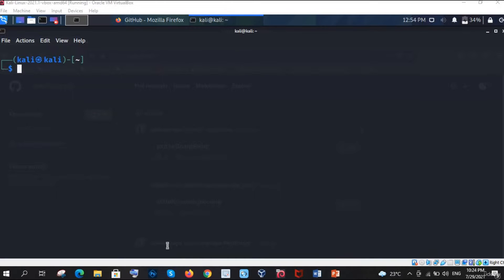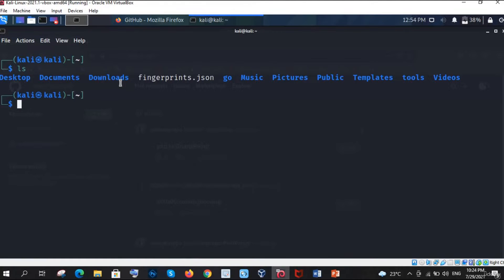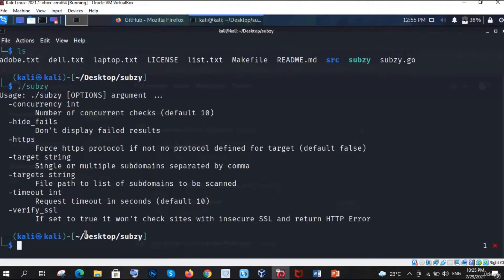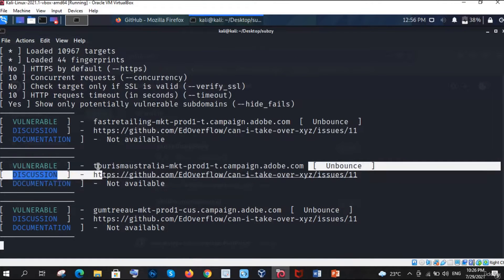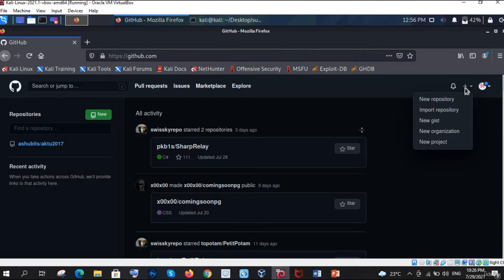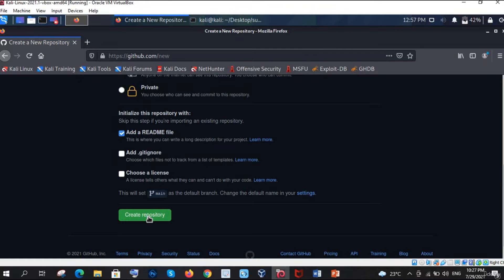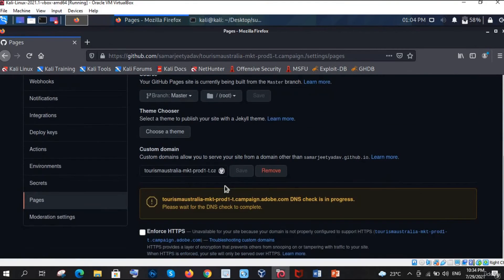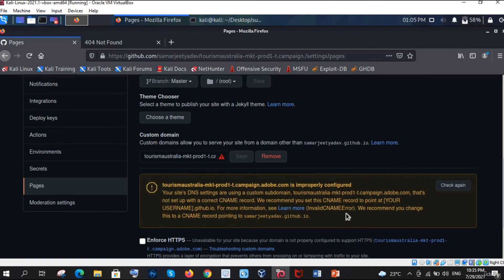#33 | Subdomain Takeover Vulnerability Checking via GitHub | Bug Bounty Offensive Hunting